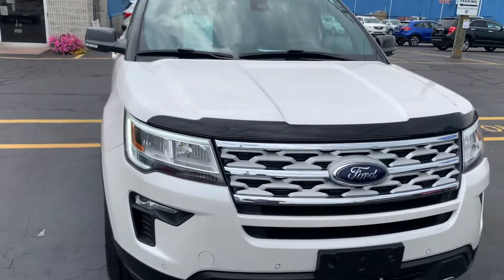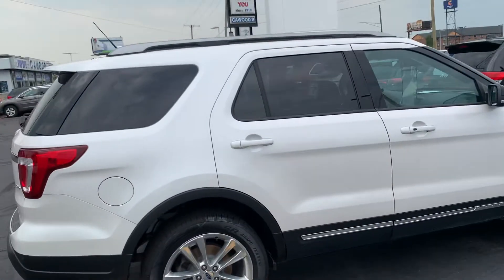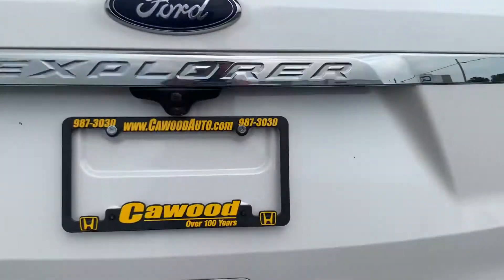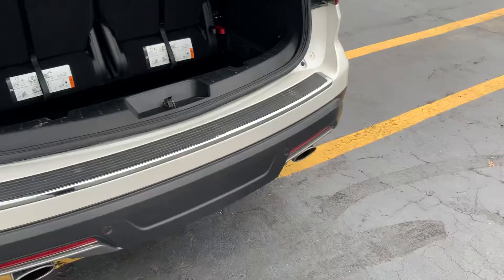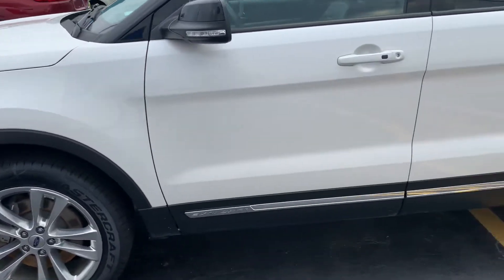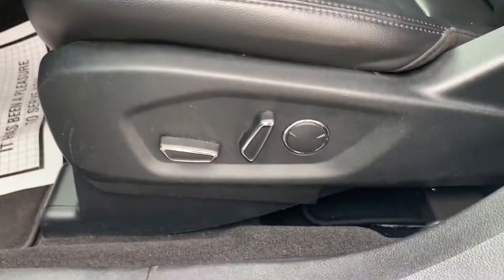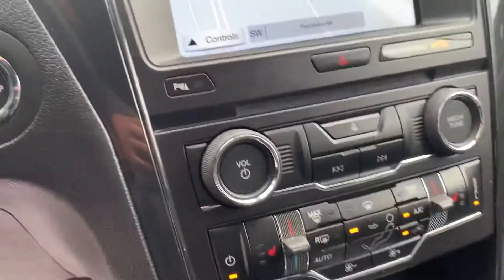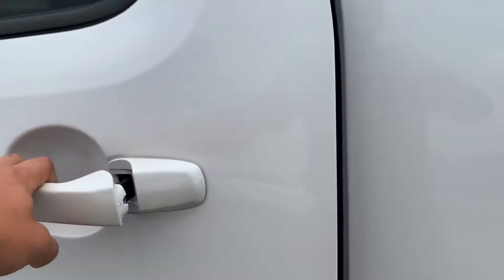JGC20198 18 Ford Explorer